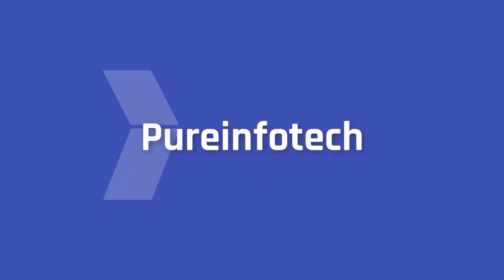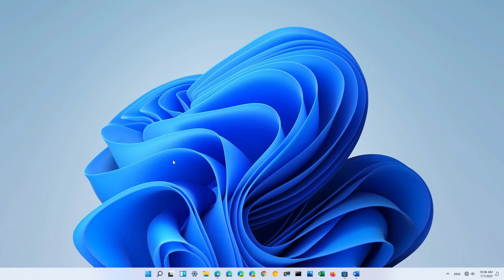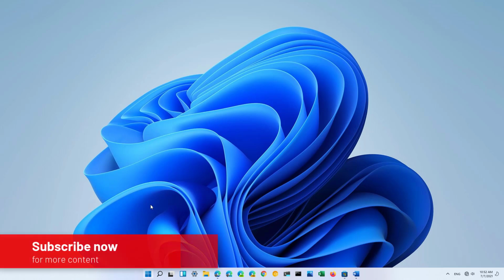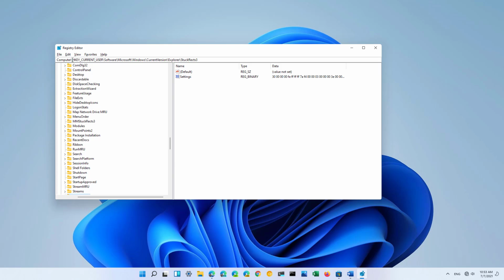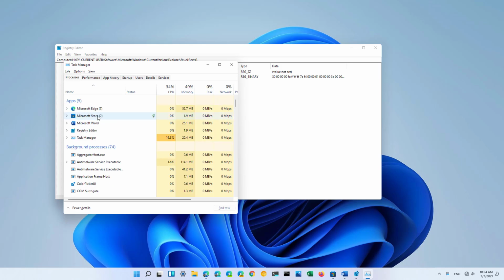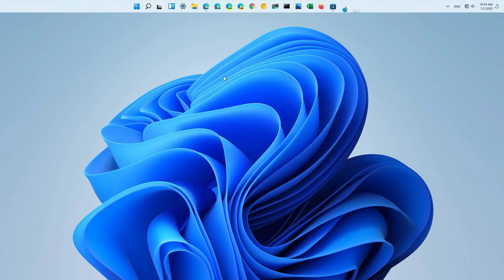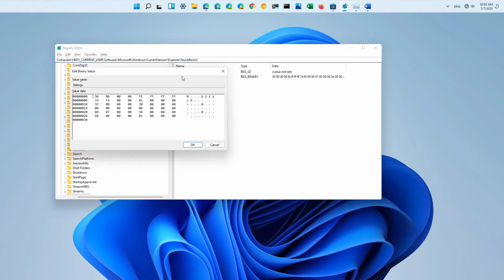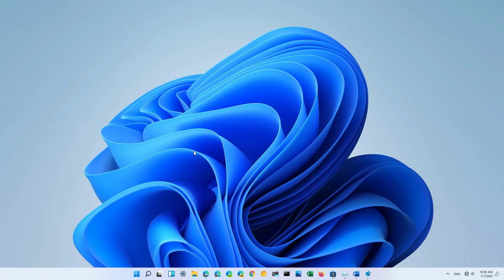Windows 11: Move Taskbar to TOP of screen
Windows 11 tutorial with steps to move the new taskbar to the top of the screen using the Registry.
** Important: Editing the Registry is risky, and it's not recommended. You should do this if you know what you're doing. Back up your PC and data before continuing. You have been warned.

Table of contents:
00:00 Intro
00:29 Move Windows 11 taskbar top screen
02:07 Move taskbar bottom screen
02:55 Closing

Windows 11 Registry path: HKEY_CURRENT_USER\Software\Microsoft\Windows\CurrentVersion\Explorer\StuckRects3
Key to edit: Settings.

According to user @Andrei, these are the other variables.
00 -  Left
01 - Top
02 - Right
03 - Bottom
Left or right placement is very buggy